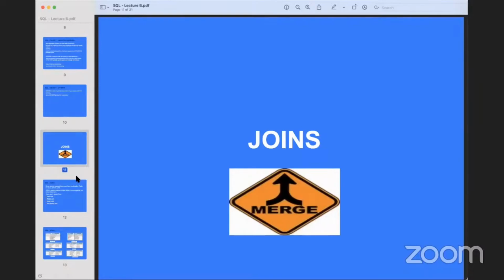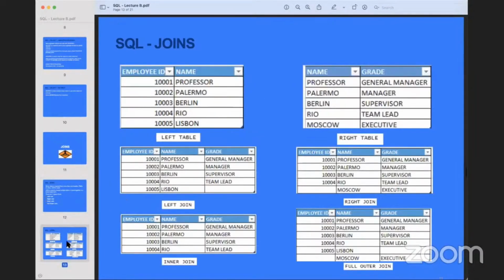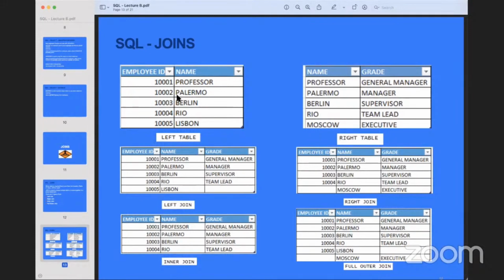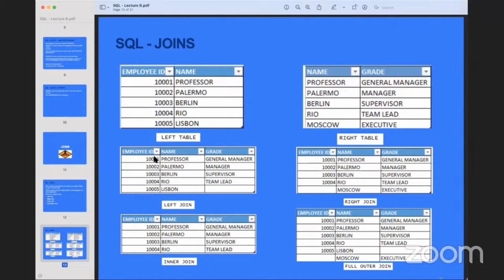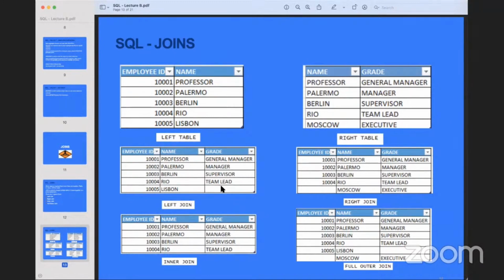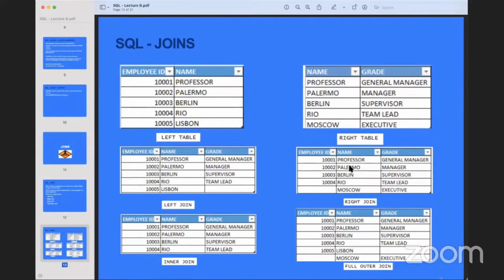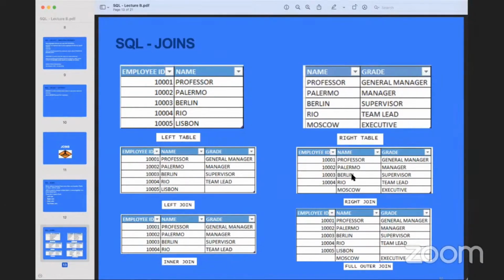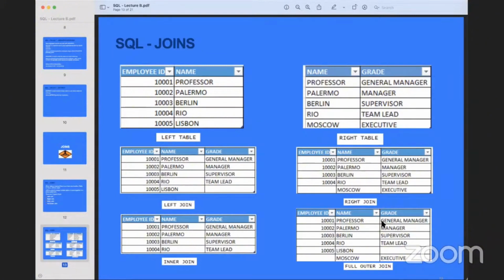Understanding the concept of JOINS in SQL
JOINs are used to merge two tables together in SQL.

In this video, we unravel the intricacies of JOIN operations, demystifying INNER, FULL OUTER, LEFT, and RIGHT JOINs.

This is one of the many topics to be covered in our Data Analytics Intermediate course.